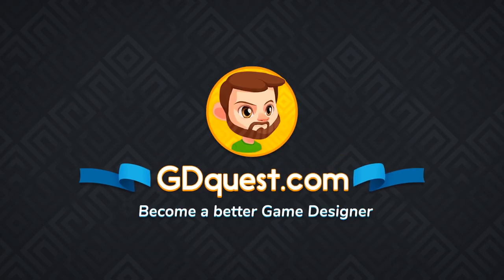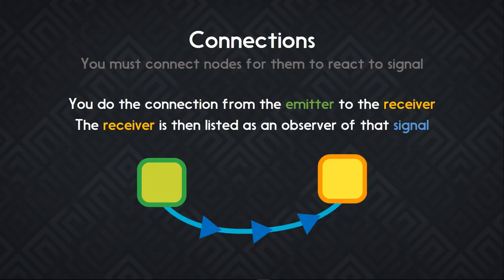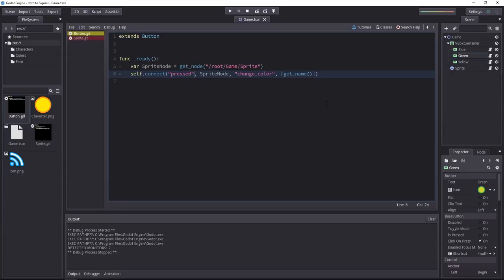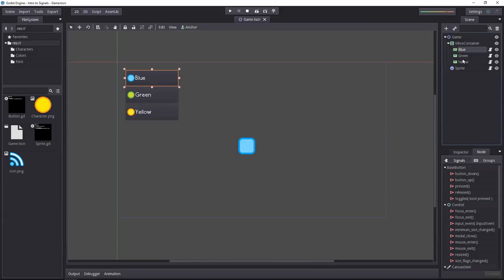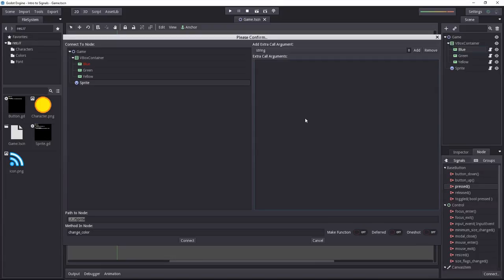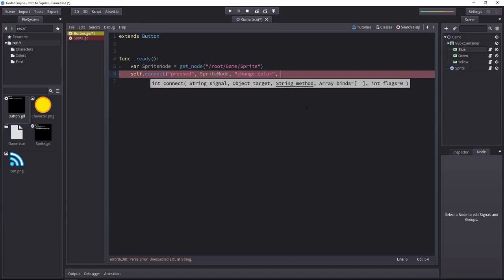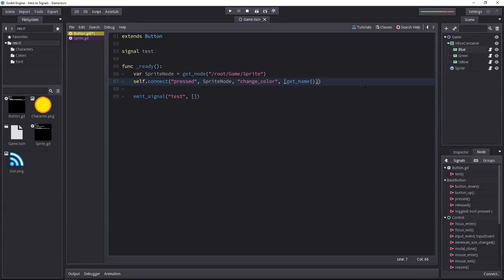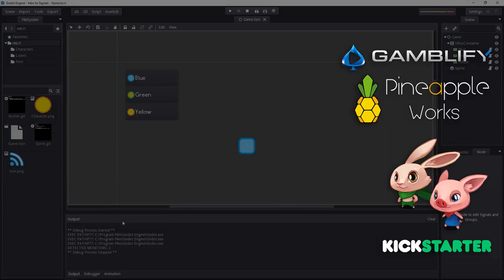Introduction to signals in the Godot game engine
Learn how to use the powerful Signals in Godot, and what signals and the observer pattern are.
Signals are one of those features that are extremely useful. Once you know how it, you will use it all the time. It is Godot’s implementation of the Observer pattern, an extremely common one that limits the coupling in your code. Instead of having if statements everywhere, you let your script emits a message and another object, registered as the Observer listens it. Godot calls that signals: a node emits a signal, and if another one is connected to it, it will react in consequence.

Daily tutorials series! 26/30